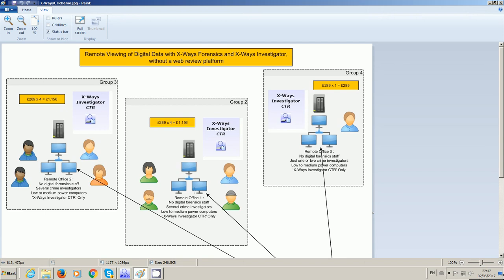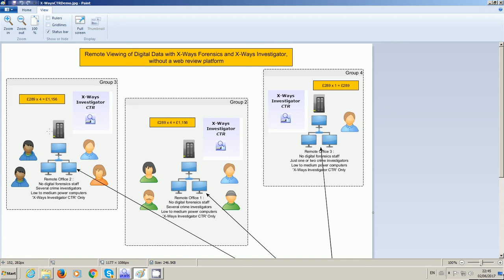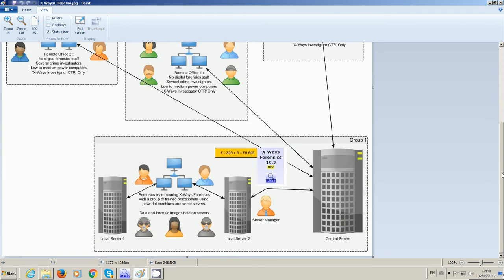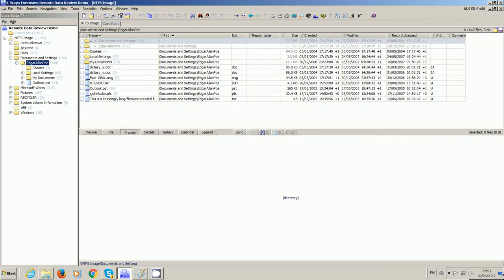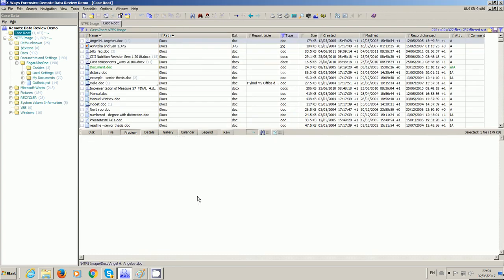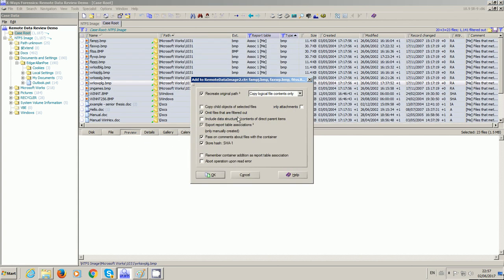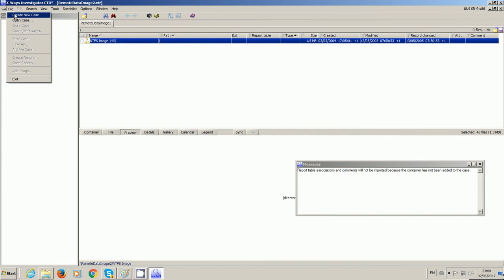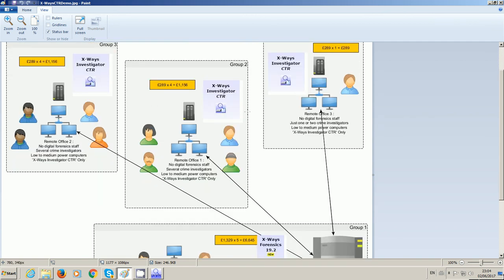Remote Viewing of Digital Evidence using X-Ways Investigator CTR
Using X-Ways Forensics and one of it's low fat sister products X-Ways Investigator CTR, along with a secure connection, one decent file server and some low end computers, you can achieve remote data review easily and inexpensively.